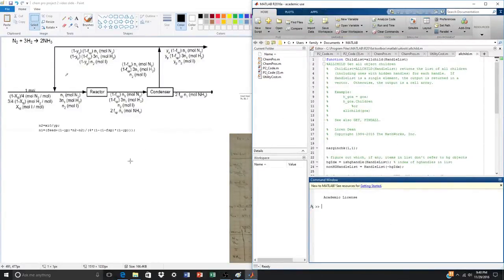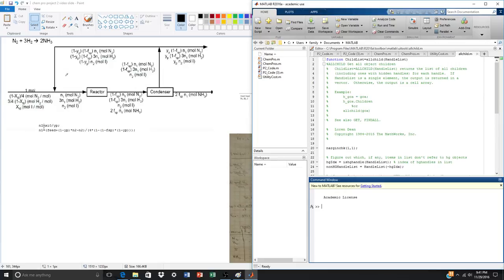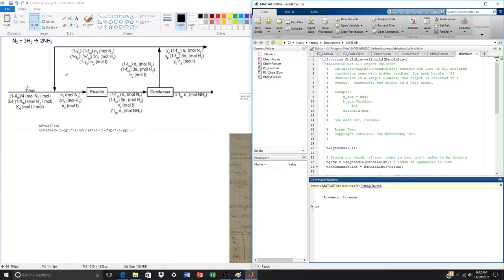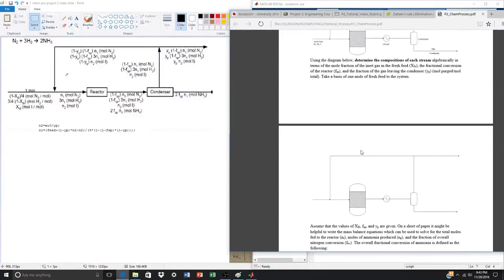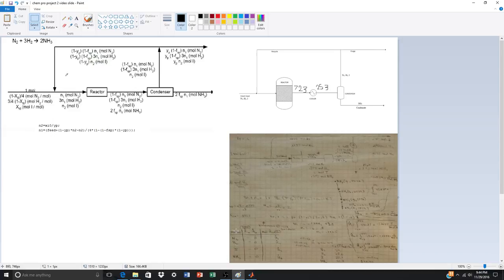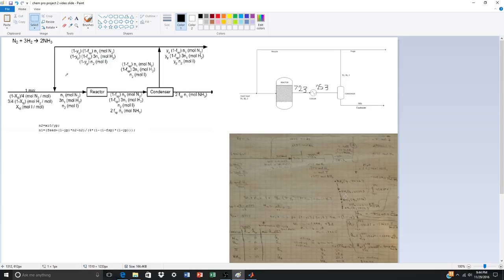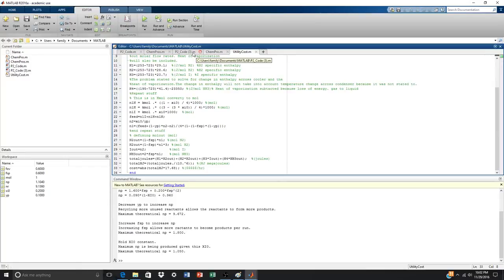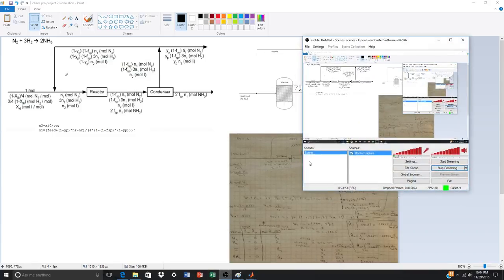Engi 1331 Ammonnia production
Mass and Energy balance along with matlab code.